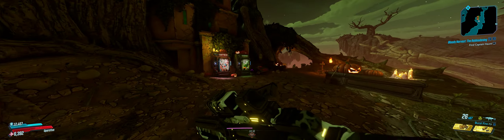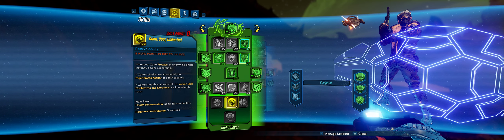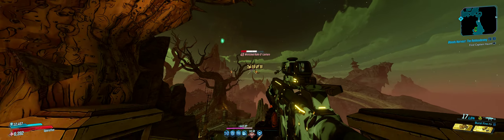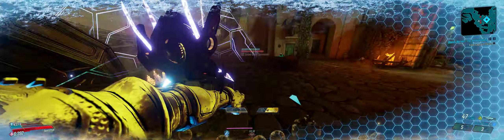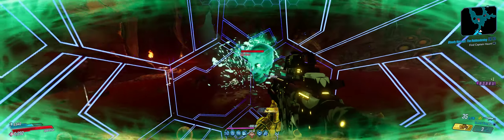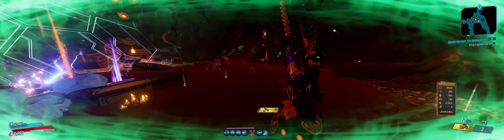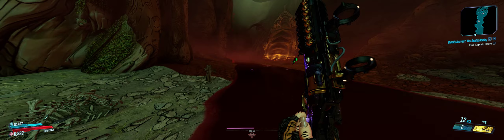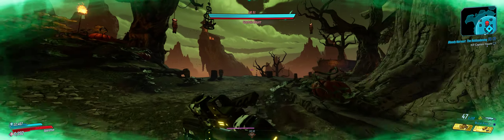Borderlands 3 (In)Zane radiation of Heck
Took the build from this run into Heck to see if it would still be effective with -50% radiation and +45% health, armor, and shields Mayhem modifiers.